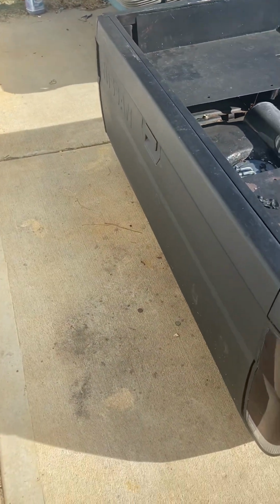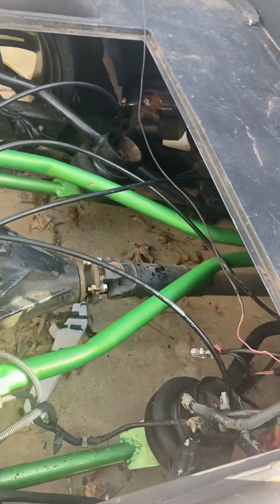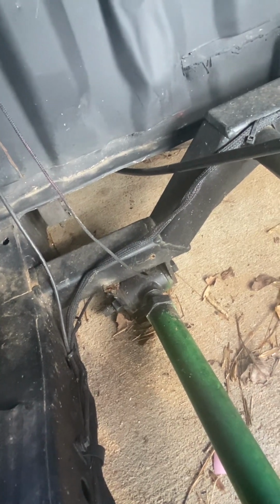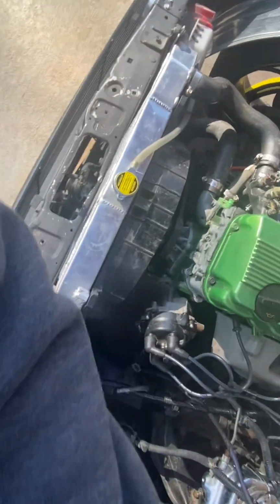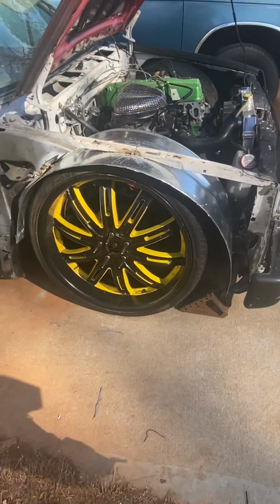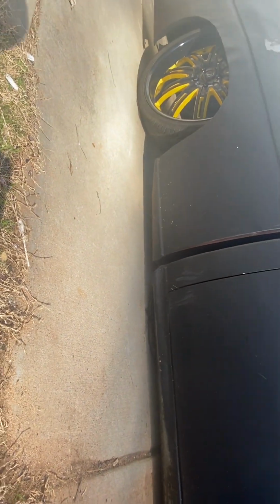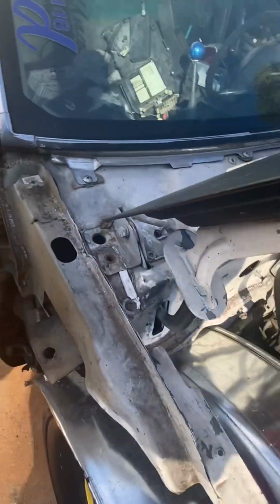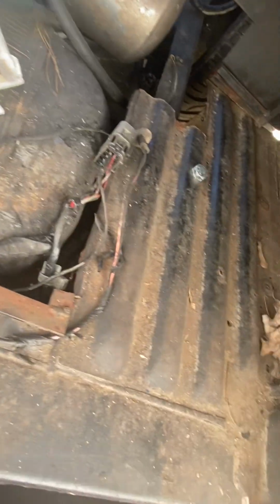Bagged and bodied on 22s AKA project Nightmare.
Full review of current condition.